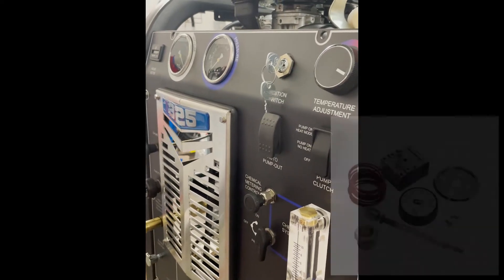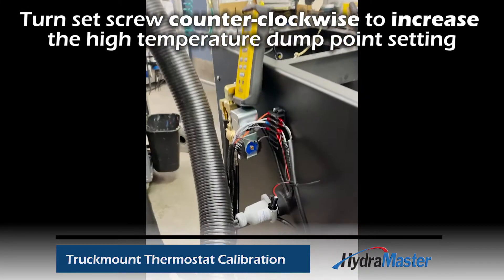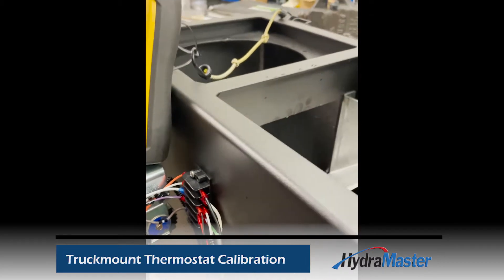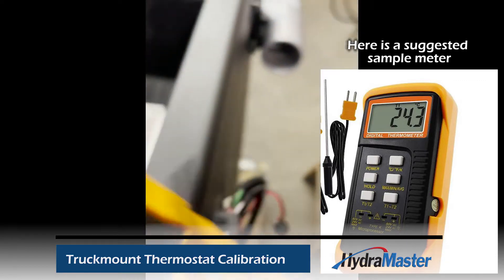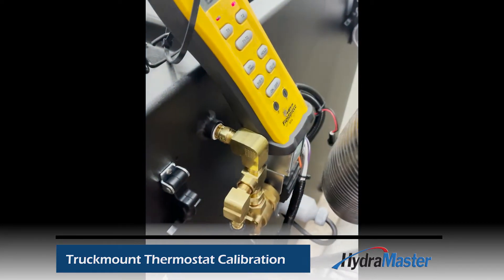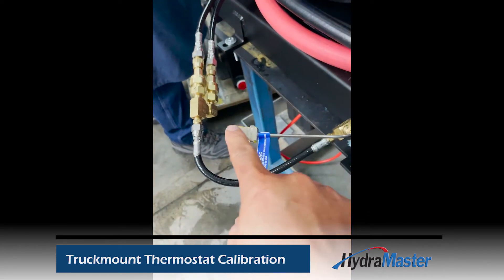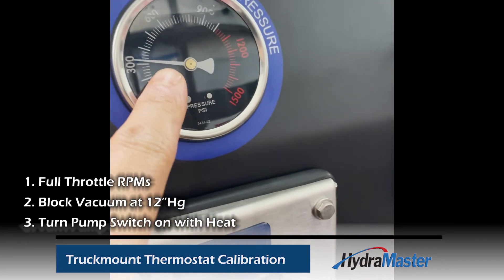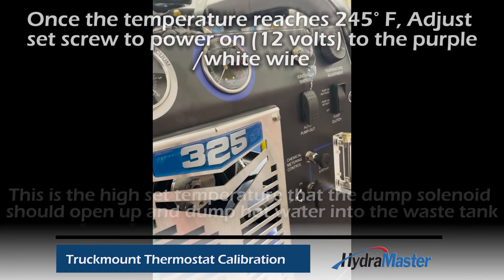Truckmount Thermostat Calibration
Join Louis as he teaches us how to calibrate the temperature adjustment thermostat on the TITAN325. The same process can be applied to the Boxxer 318, Boxxer 318HP, GTXR, GTXR+ and the TMTG4000.